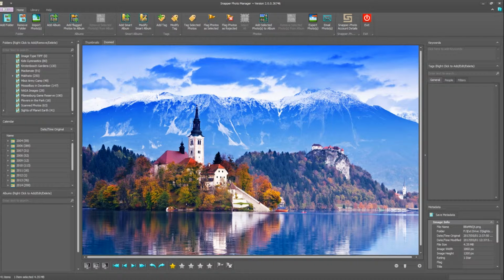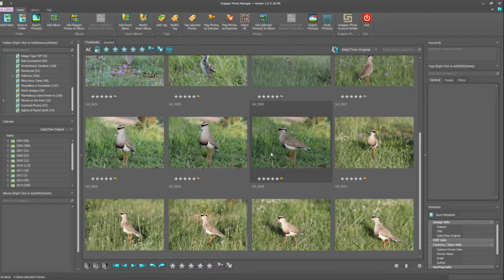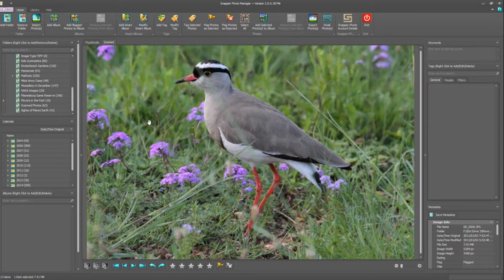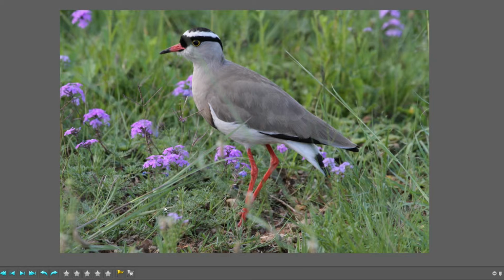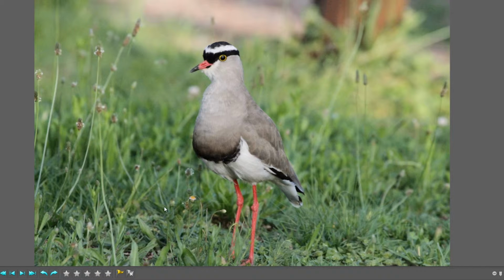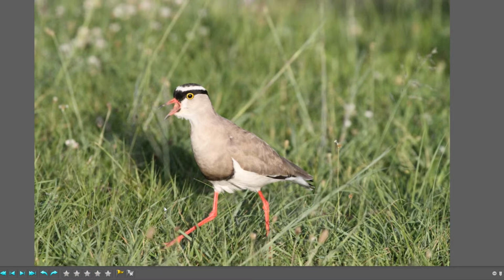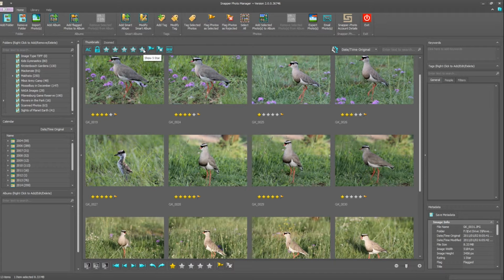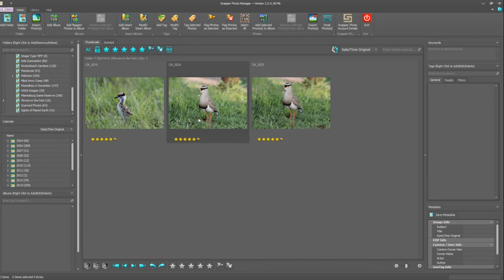Getting Started Rating Your Photos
Rate your photos faster than ever and gain instant access to your favourite photos whether in a collection or across your entire library